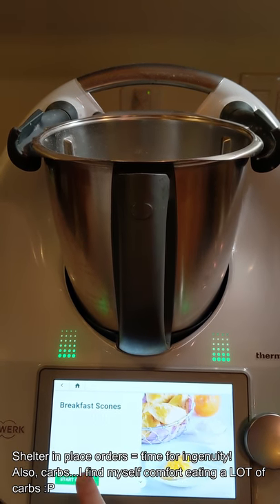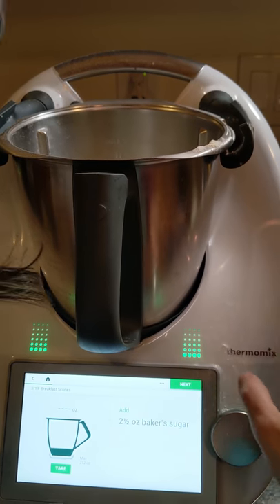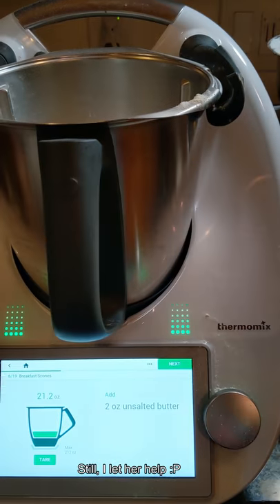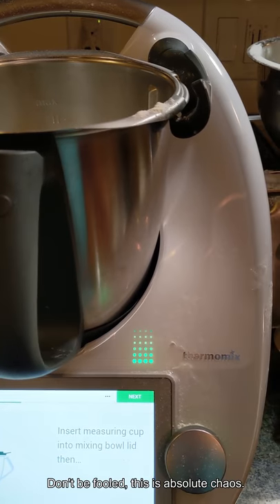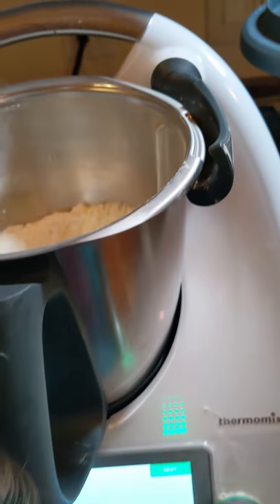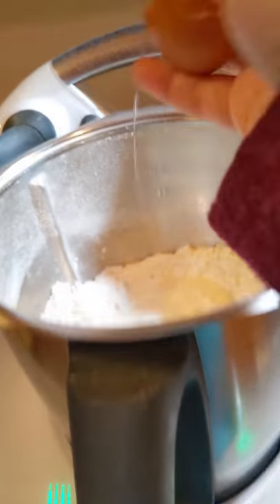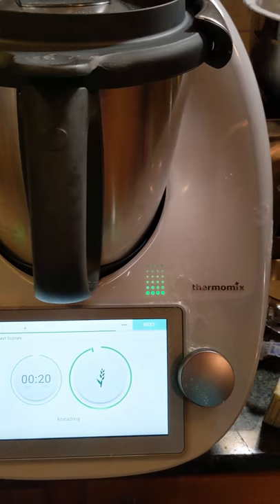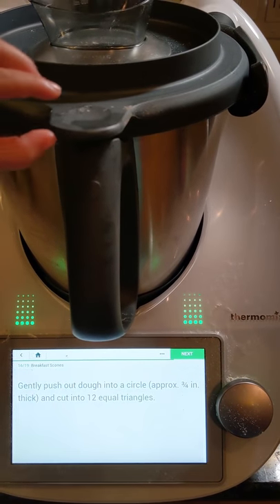Breakfast Scones in my Thermomix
Who needs store bought mixes or bakery cases when you can make delicious scones in no time?  Time to whip up some tasty breakfast scones!